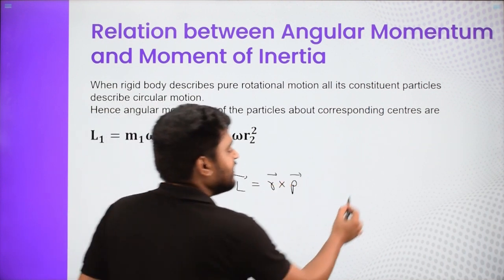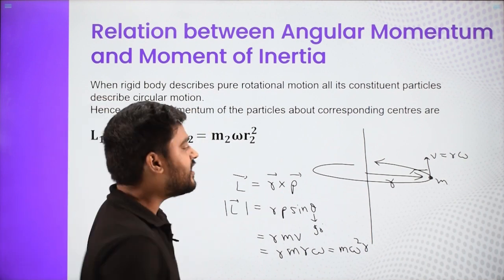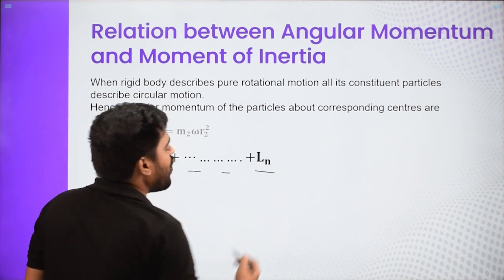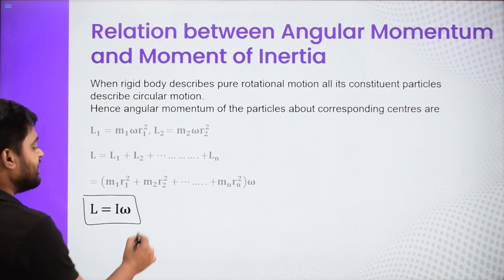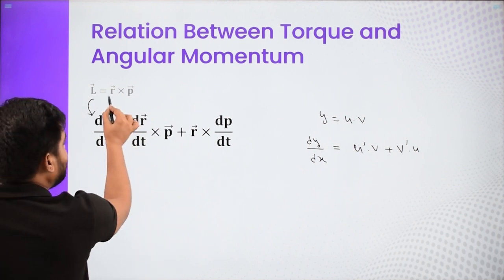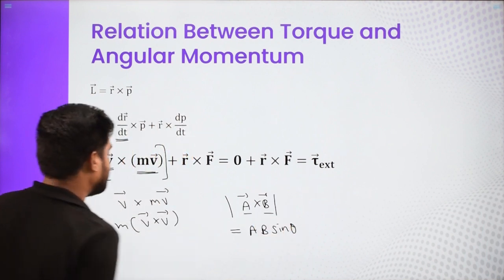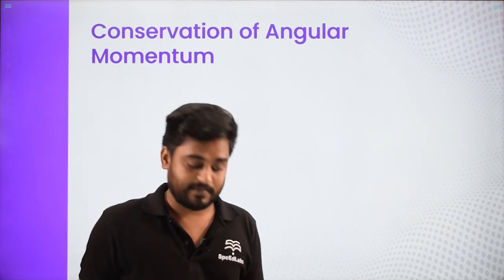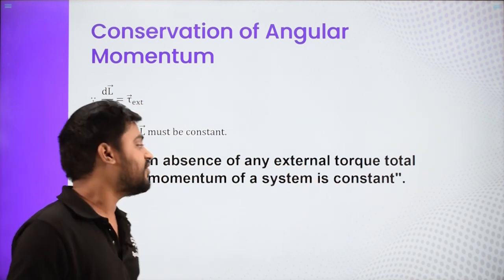JEE/NEET|C-11 System of Particles & Rotational Motion|Relation b/w Angular Momentum & Inertia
In the chapter “System of Particles and Rotational Motion” of CBSE Class 11 Physics, we discuss about relation between Angular Momentum and Moment of Inertia and also Conservation of Angular Momentum.